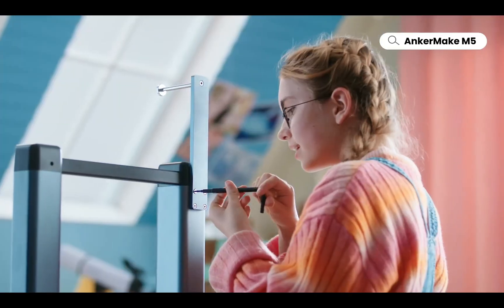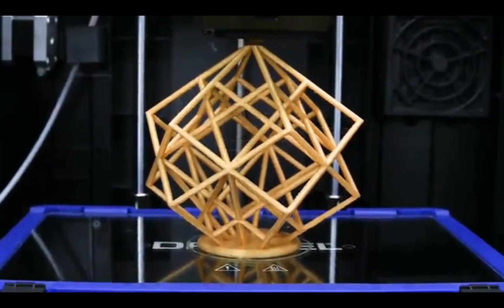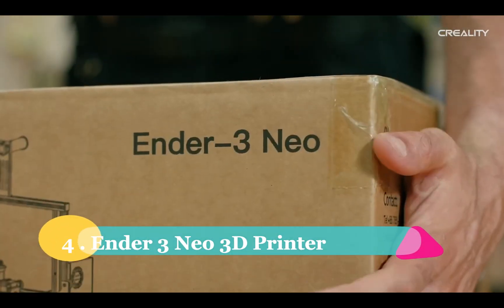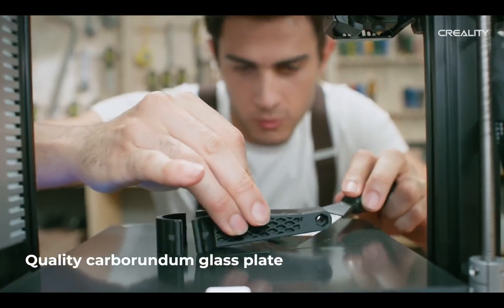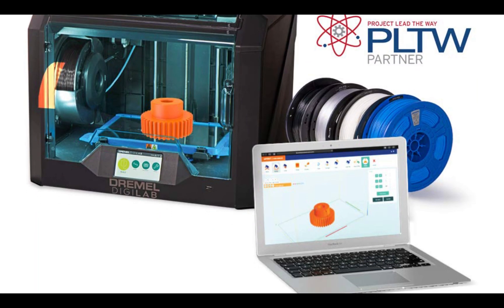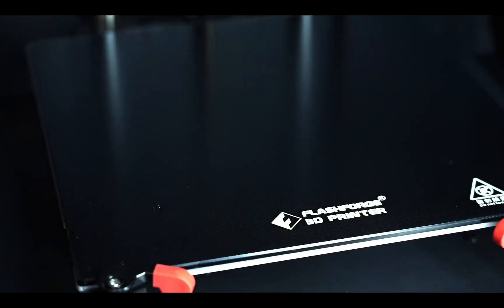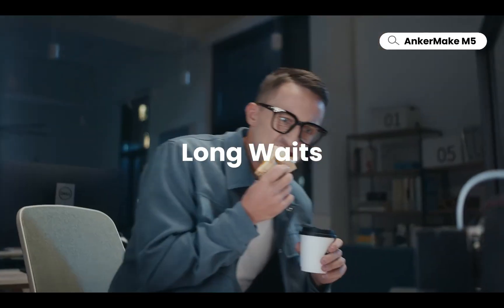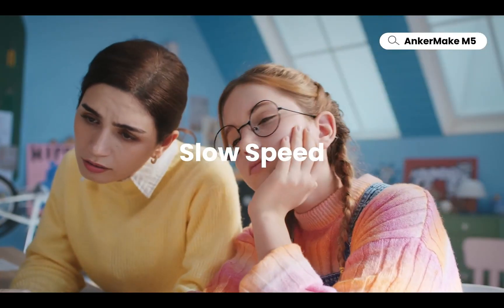Top 5 BEST 3D Printers 2023 -The Only 5 You Should Consider Today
In today's video, We reviewed the Top 5 3D Printers In 2023.

If you're Looking for the Best 3D Printers but don't know where to start, let’s make life easier and help you get your hands on some of the Best 3D Printers   of 2023 on the market. It is Tiring to Sift through the tons of options but with this video, we will reveal Top 5 Best 3D Printers   Of 2023 that are ideal for different reasons.

► Links & Timestamps to the 5 Best 3D Printers in 2023 We listed in this video:

►     00:00 Introduction

►5 . 00:46  Create+ 3D Printing Pen

►4   01:17  Ender 3 Neo 3D Printer

►3 . 02:06  DigiLab 3D45 3D Printer

►2 . 02:45 Finder 3 3D Printer

►1 . 03:27 AnkerMake M5 3D Printer

Hope you enjoyed my Top 5 Best 3D Printers   2023 video.